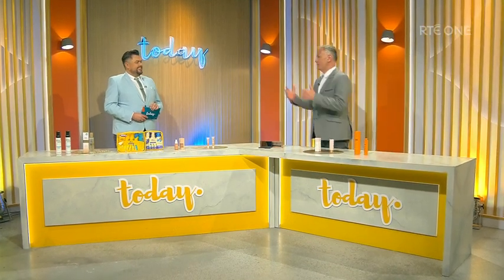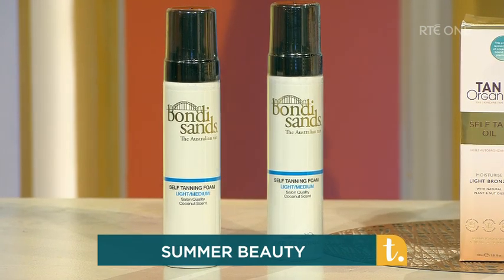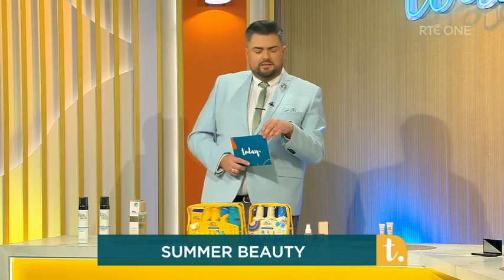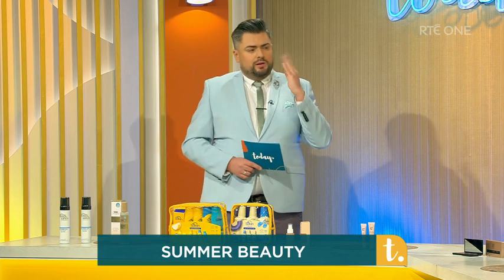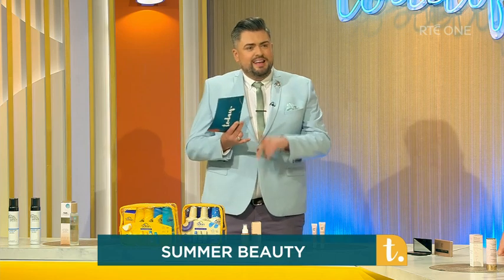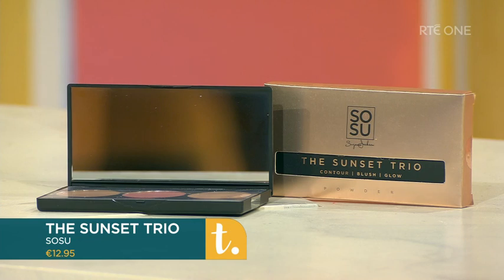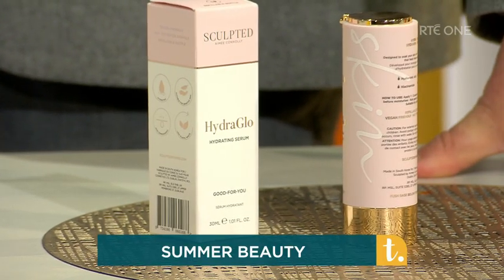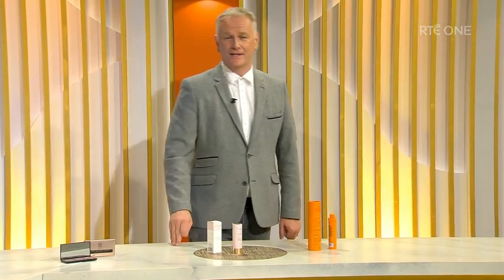Summer Beauty I RTÉ Today Show I Boots Ireland